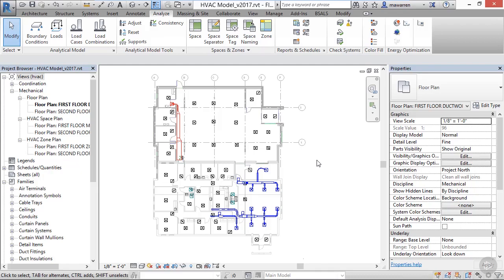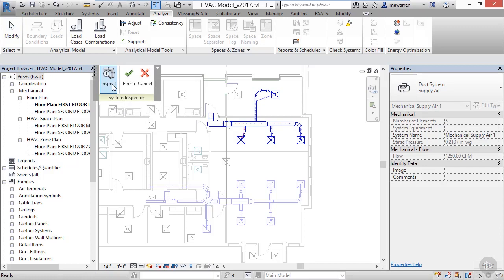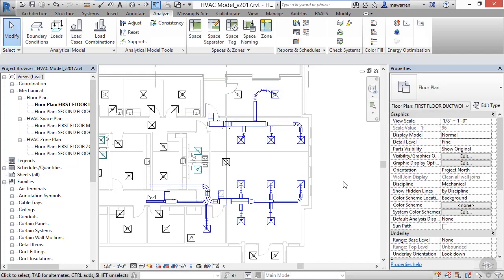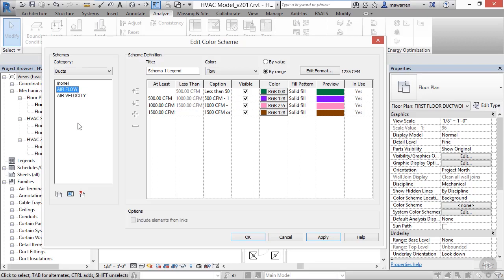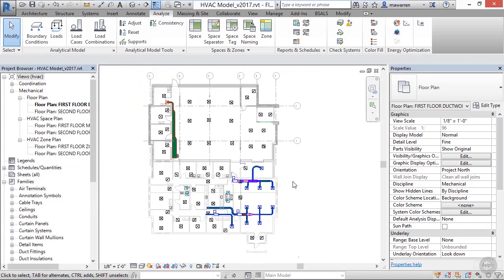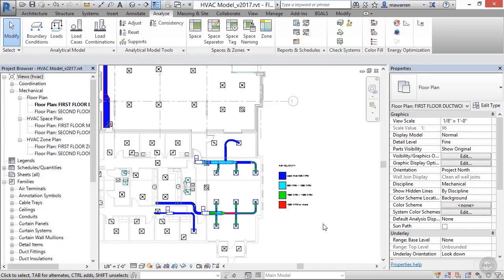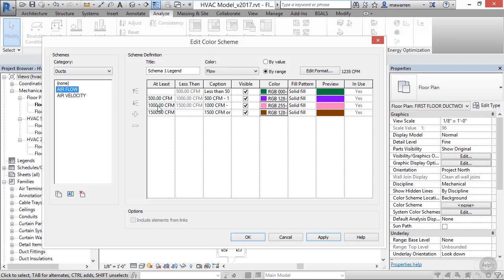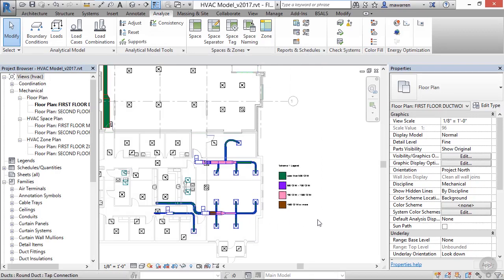25 Visually Inspecting Duct Systems and Creating Air Velocity Views